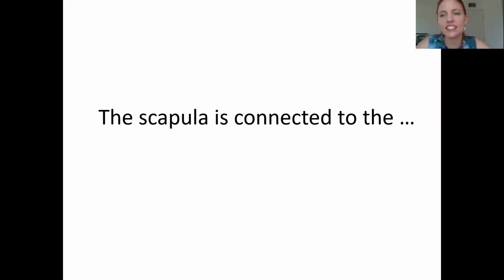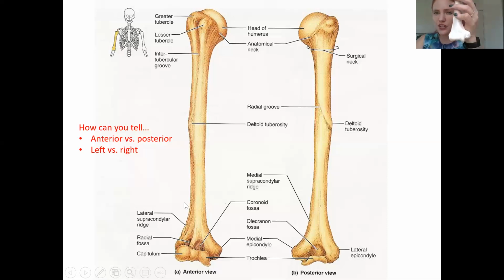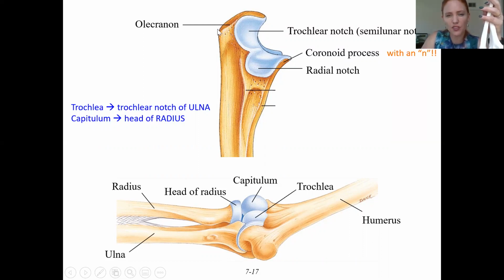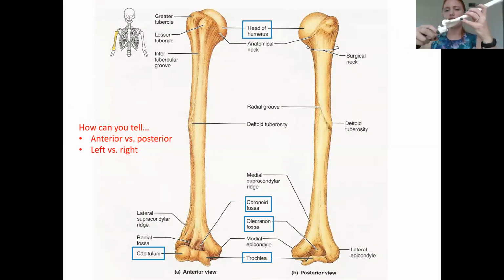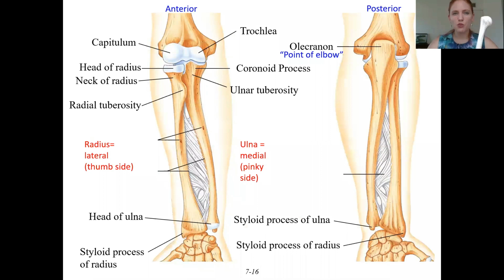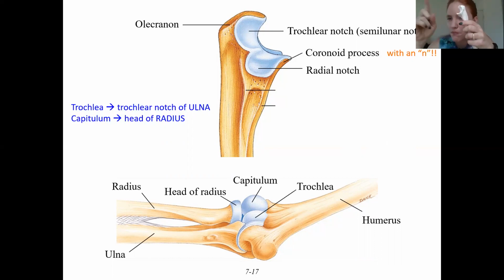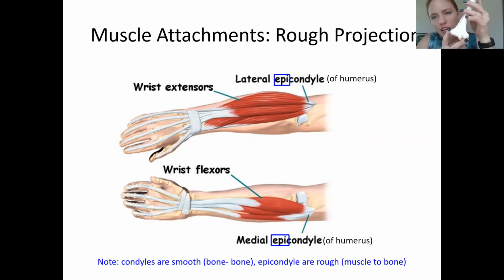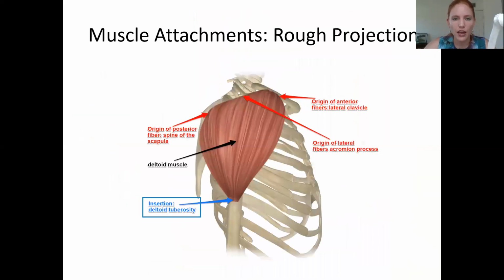Arm Bones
2nd video of Appendicular Skeleton lecture